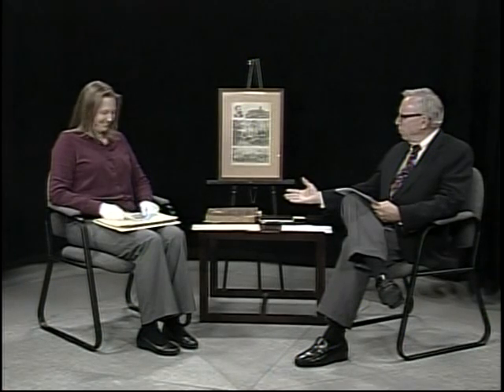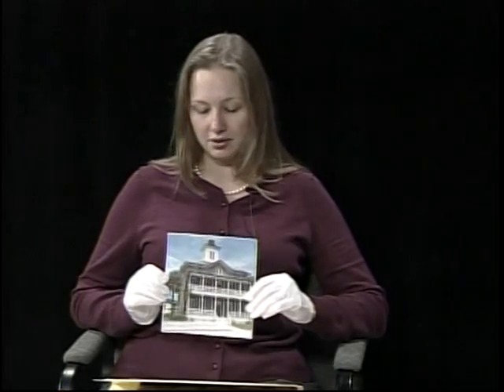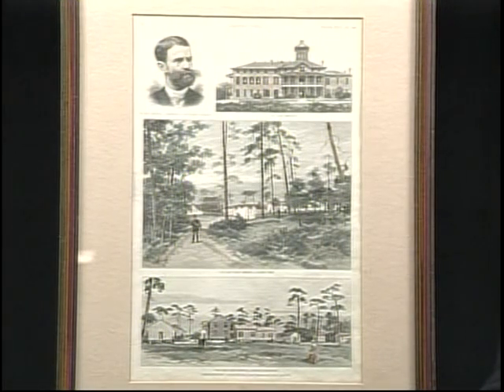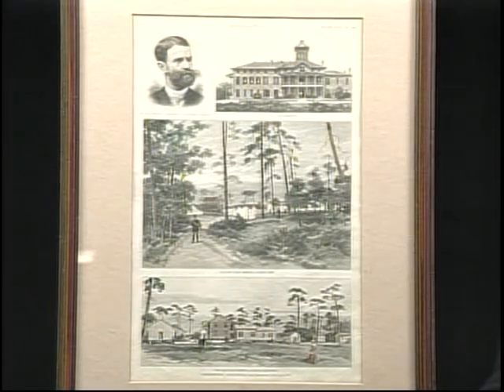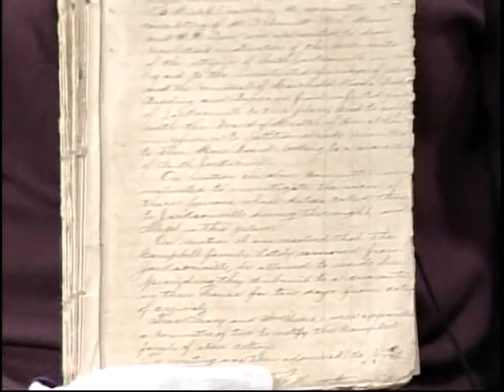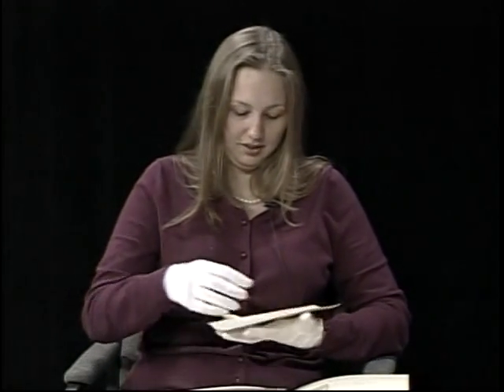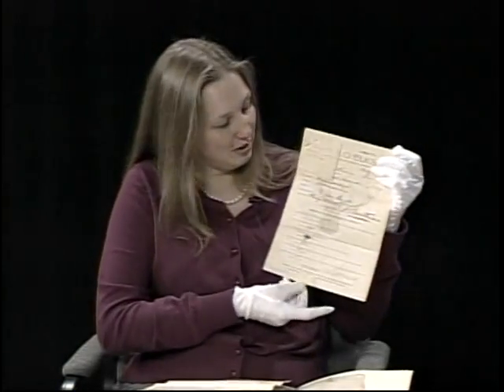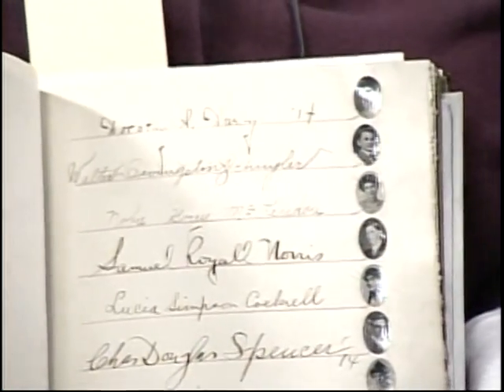Archives of the Historical Society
Archivist Lauren Swain Mosley describes the Jacksonville Historical Society's extensive archives.